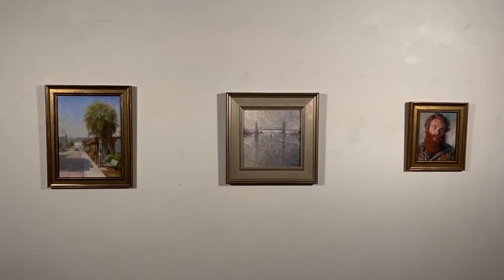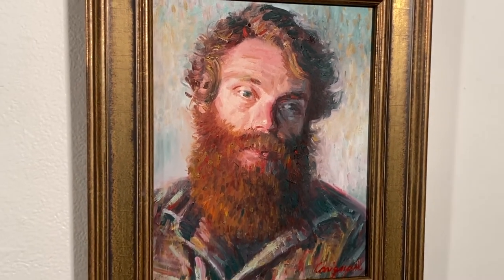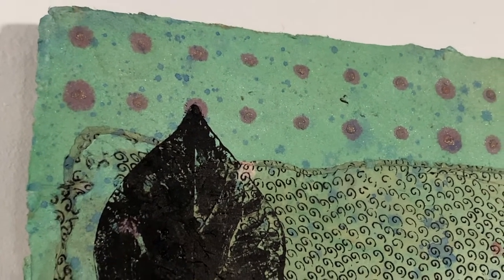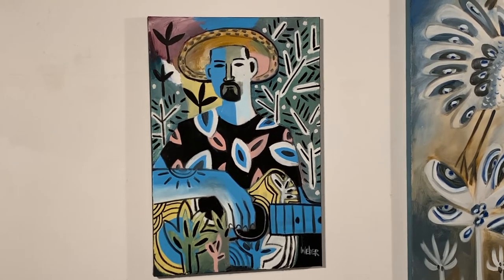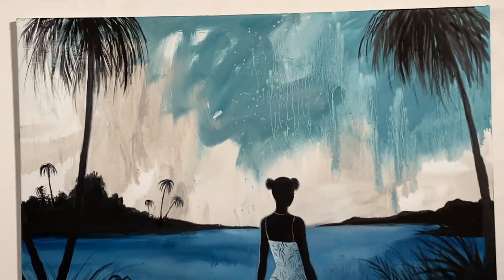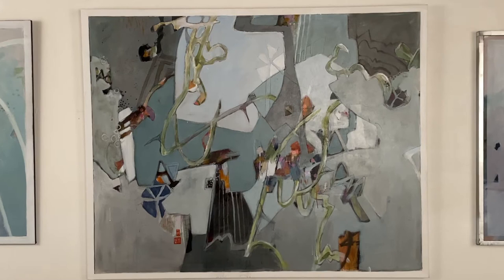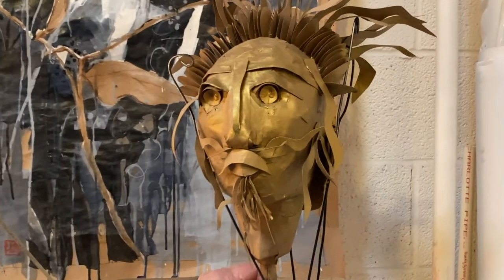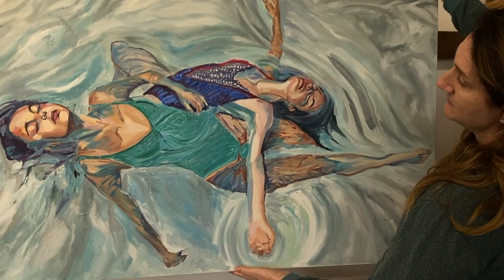5 New Elements Gallery Artists at ACME Studios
5 artists represented by New Elements Gallery in Wilmington, NC exhibit their work at ACME Art Studios starting March 26th, 2021.

Video by Bo Webb

More information on the artists:
Todd Carignan

FB: New Elements Gallery